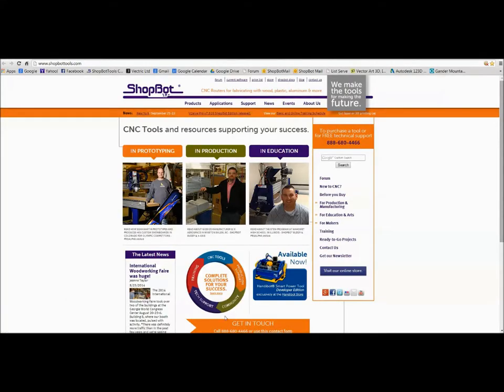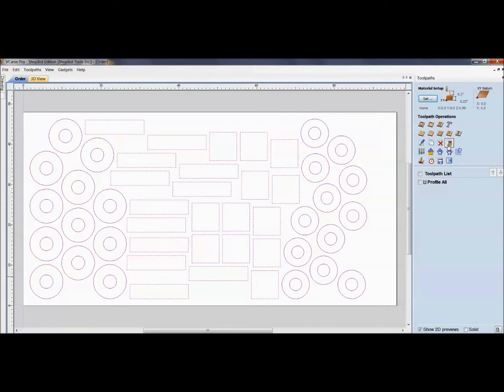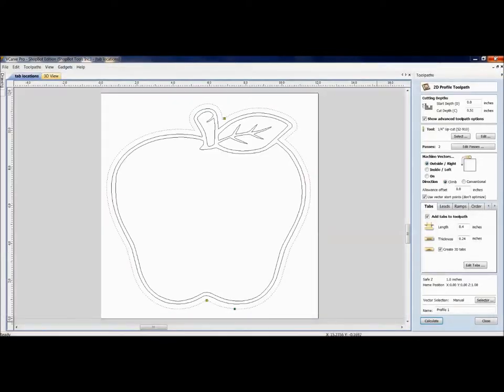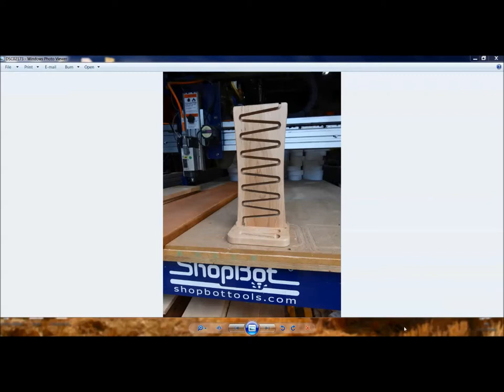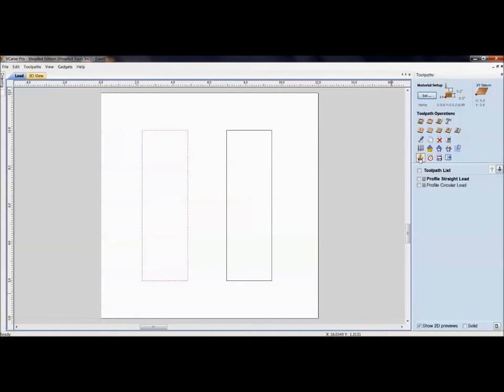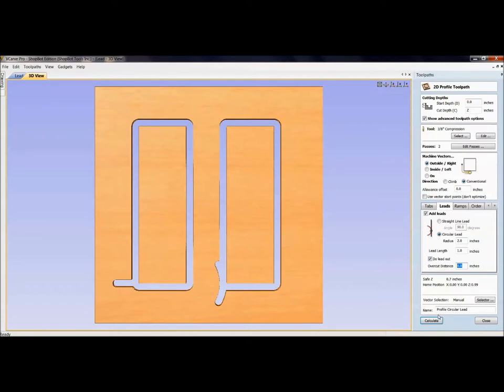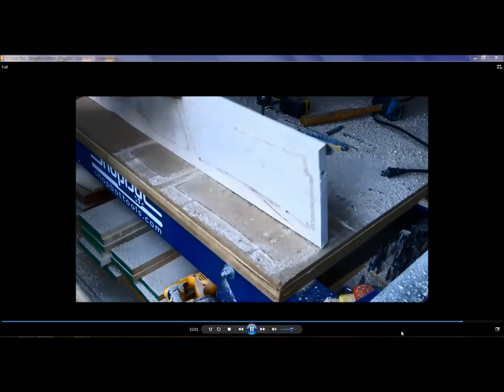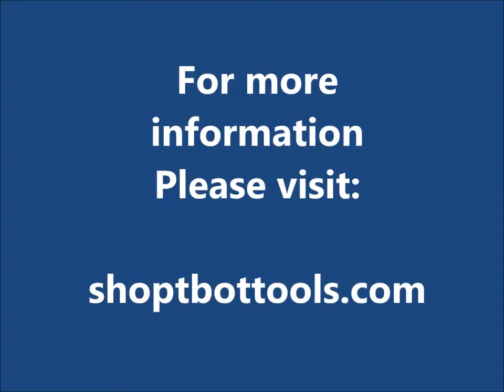Tabs, Leads, Ramps... Lets start using them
Profile toolpaths are one of the most common we use in V Carve Pro.  Users can really dial in their files by adding some of these advanced features.  This video shows a project based tutorial on working with advanced profile toolpaths.